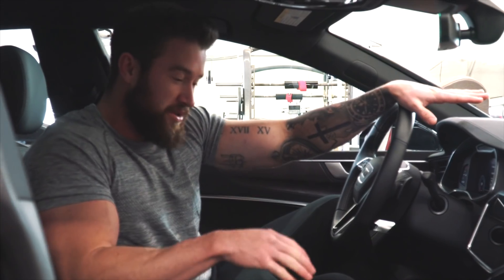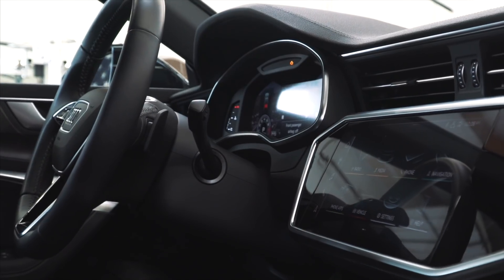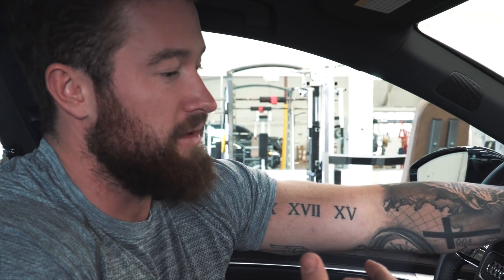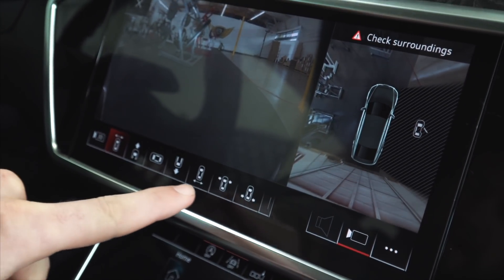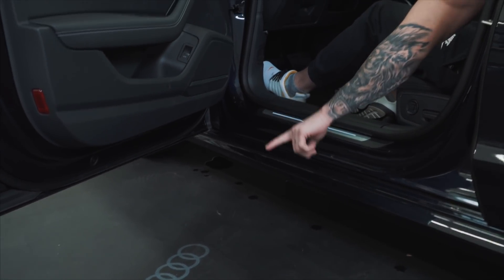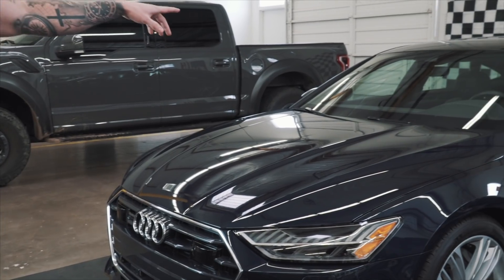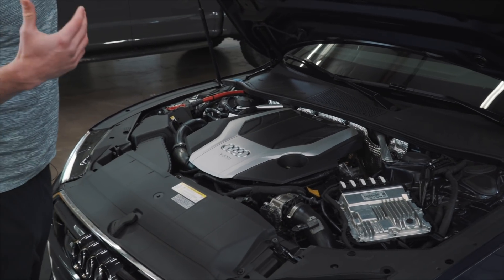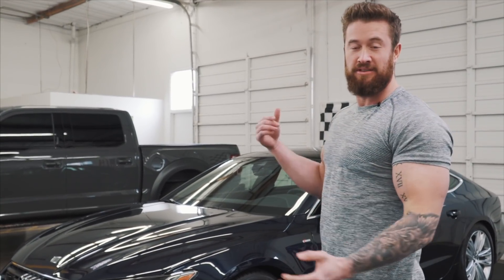AMAZING INTERIOR - NEW 2019 AUDI A7 REVIEW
The interior of the new 2019 Audi A7 is incredible.